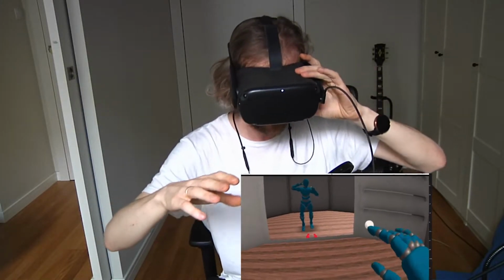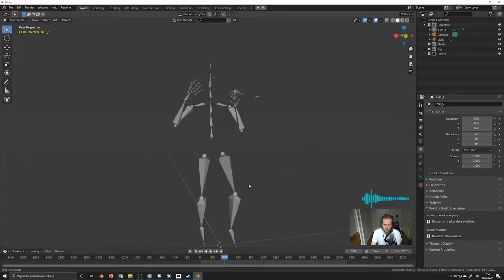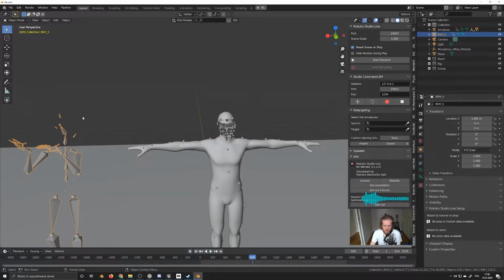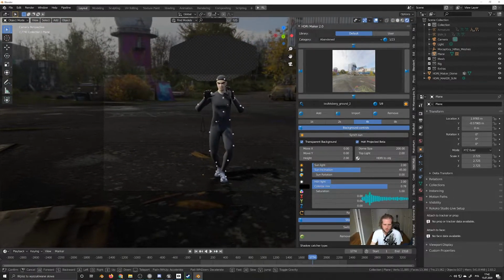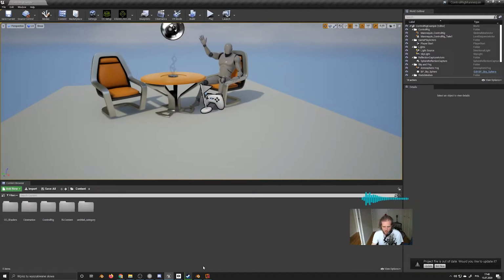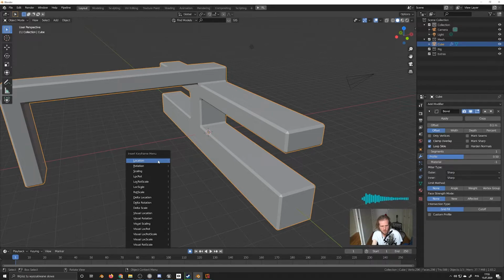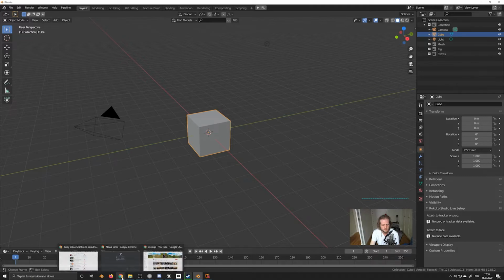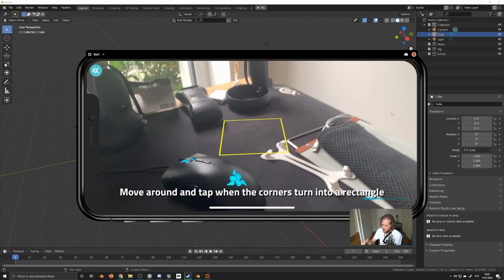Motion Capture VR Character Animation Send to Unreal add-on Blender 2.83 to UE4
My recent webinar about AR VR game animation at home. This demo includes: Glycon on Quest with handtracking, Blender + Rokoko Studio Blender add-on capturing a VR performance into Blender. I rig it up with Rokoko's new plugin. Next I use Send to Unreal plugin to quickly transfer and update 3D models in UE4 from Blender.

(you must connect your Epic Games and GitHub accounts and be logged in to GitHub to access)